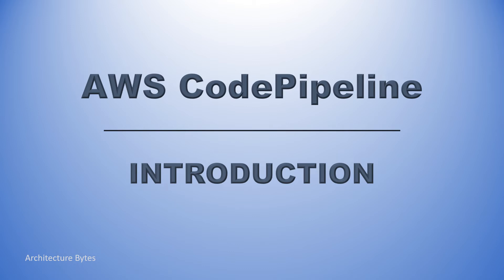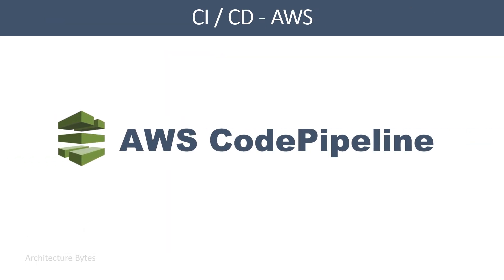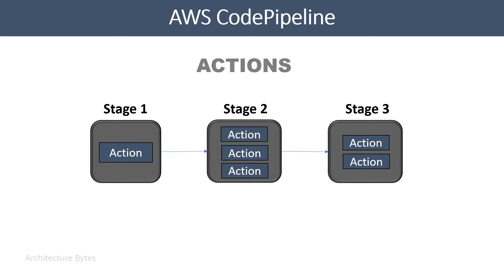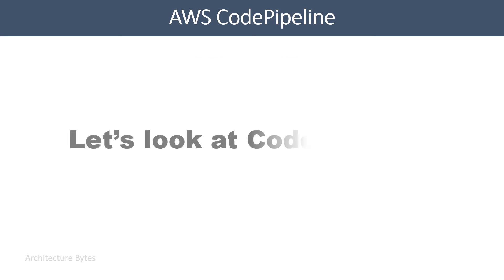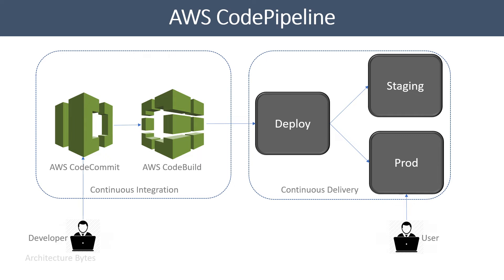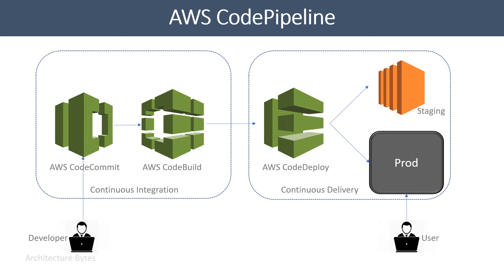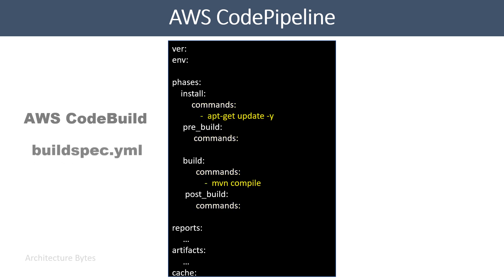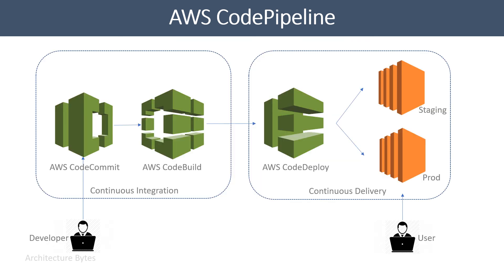AWS CodePipeline Introduction | AWS CI CD Pipeline | CodeBuild CodeDeploy CodeCommit | AWS DevOps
Beginners guide to AWS Code Pipeline design.

AWS CI/CD deployment | Continuous Integration Continuous Delivery | Automating Release Process | Introduction to AWS CodePipeline CodeBuild CodeDeploy CodeCommit | AWS CodePipeline Tutorial | buildspec.yml | appspec.yml | YAML | aws ci cd demo best practices